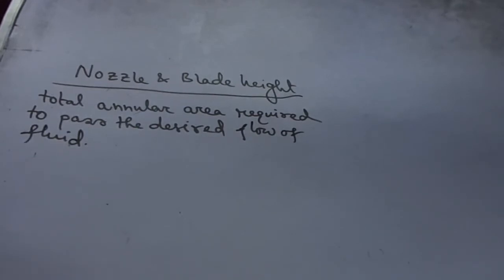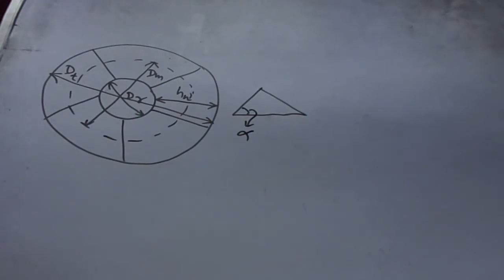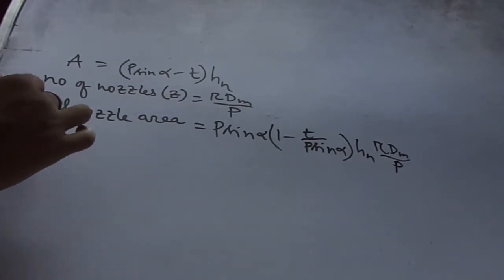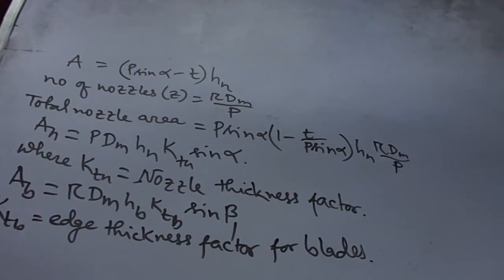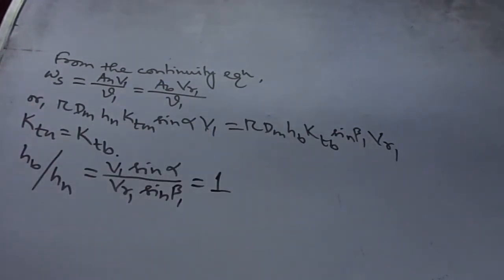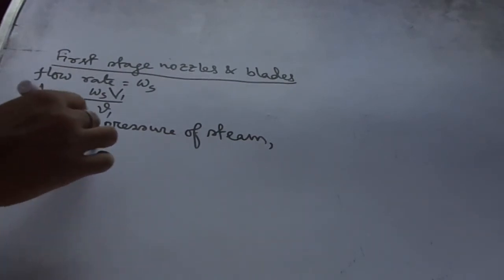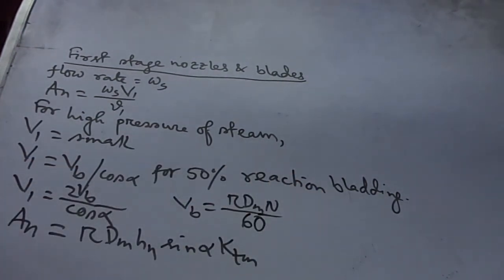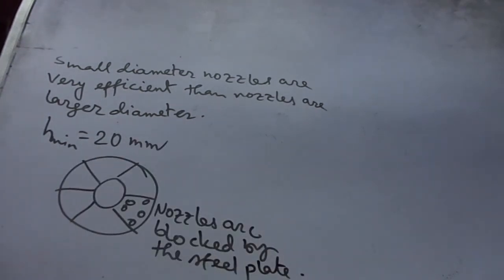Nozzle and blade height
Power Plant